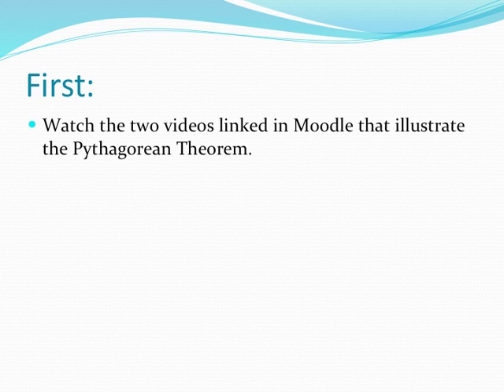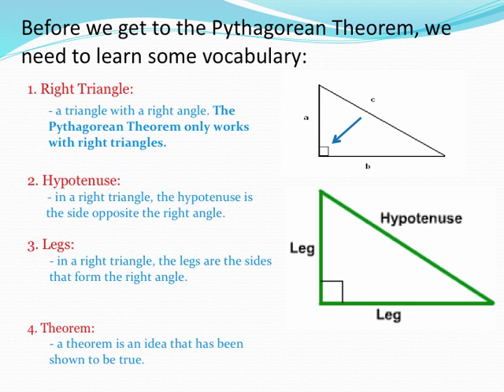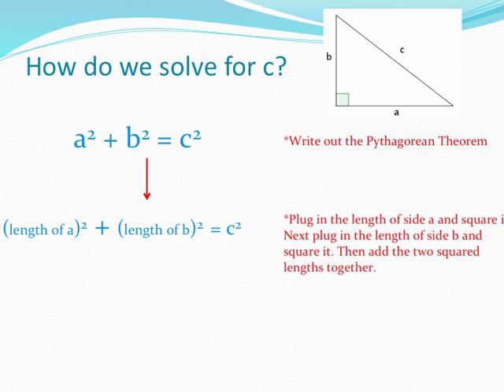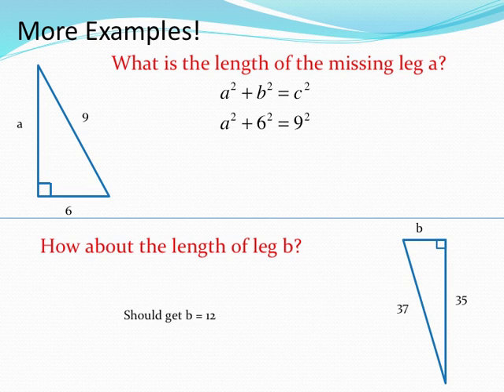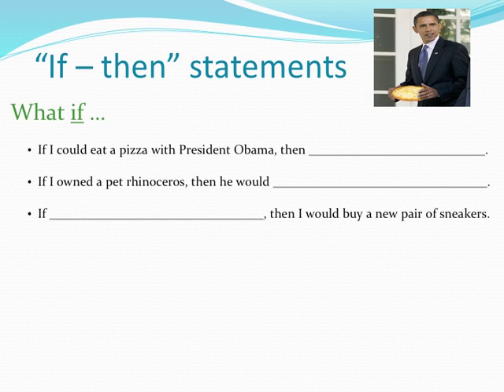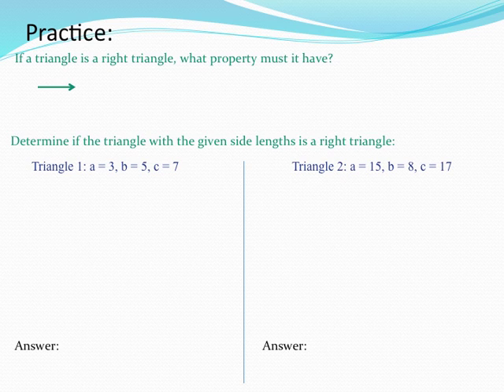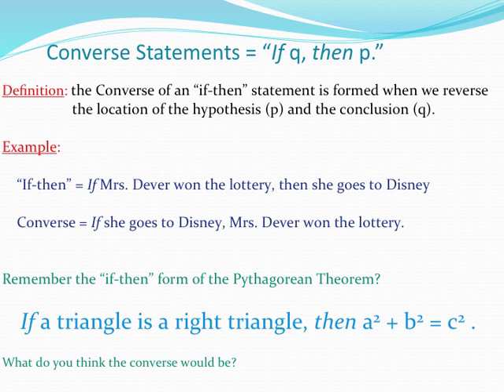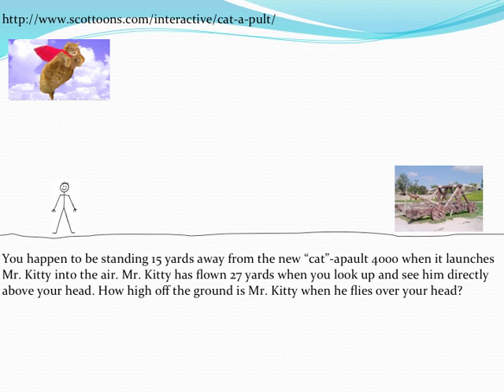11 4 narrated